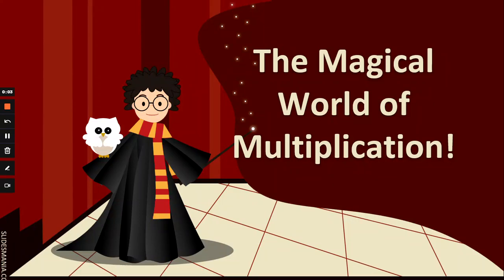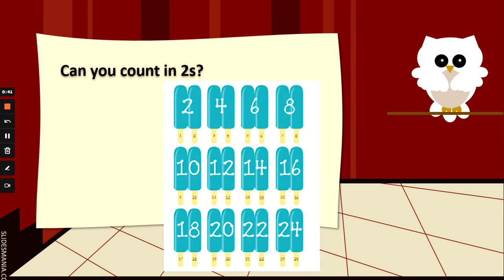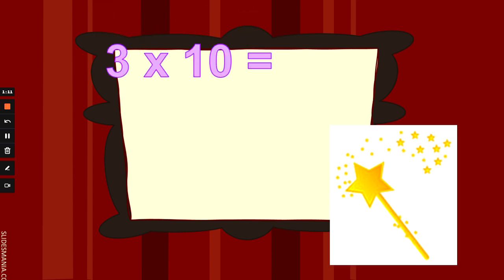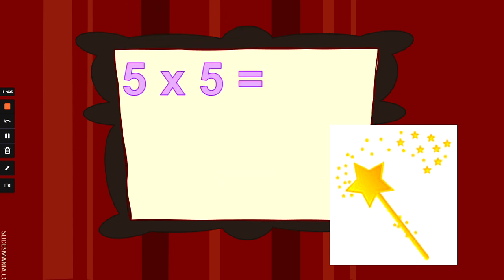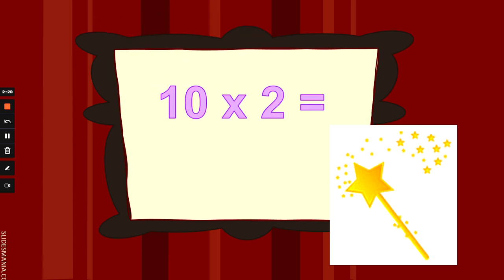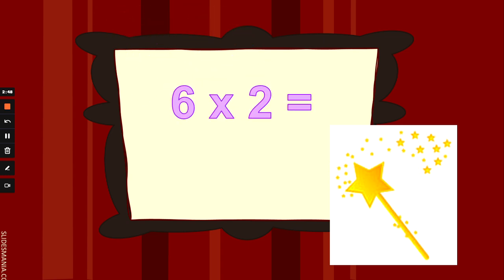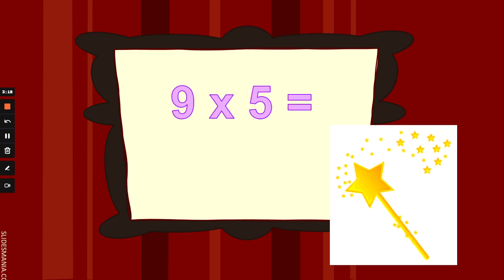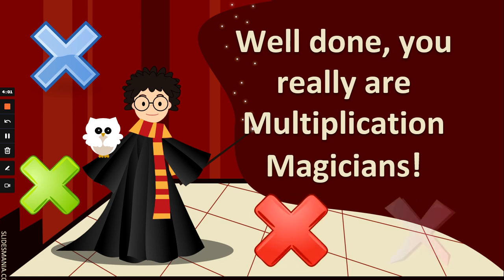10,5,2 Mixed Multiplication Quiz 1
Are you a Multiplication master? Try this new, mixed range of Multiplication sums which help you practice your 10s, 5s and 2 times tables! How many can you work out before I show you the answer?